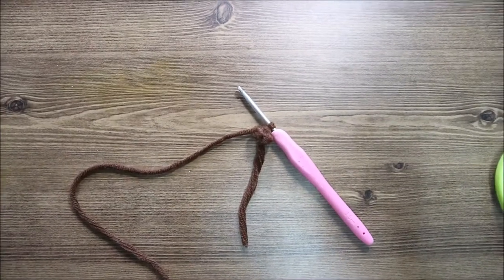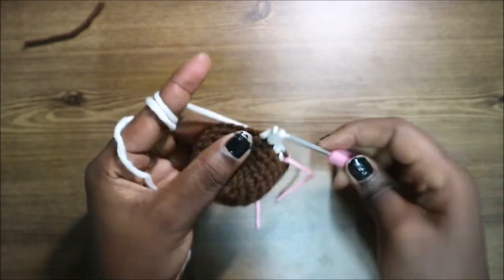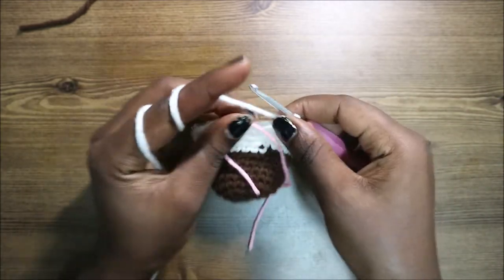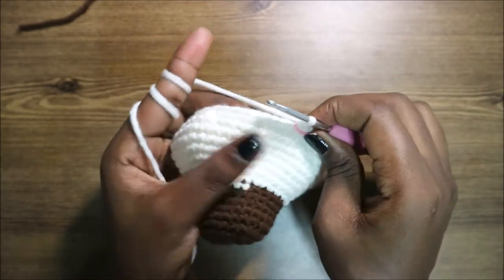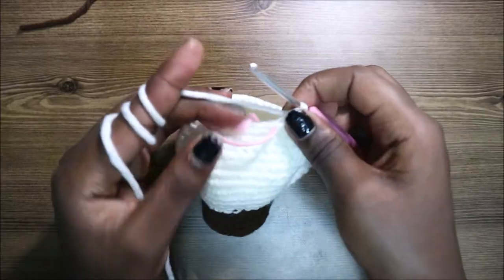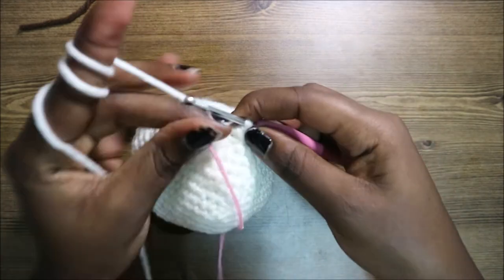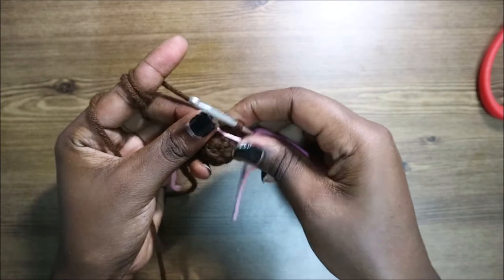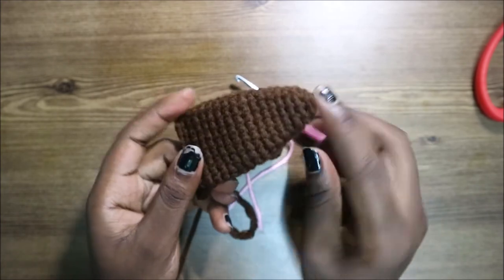PART 2 | HOW TO CROCHET CUDDLE ME PUPPY